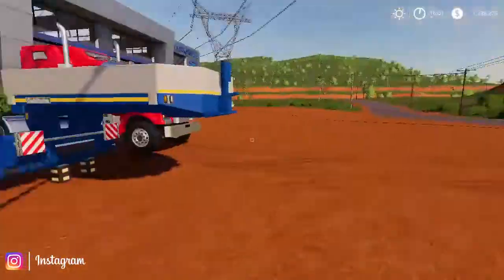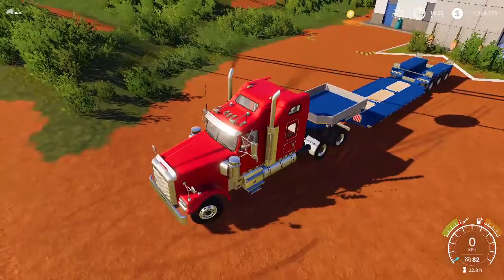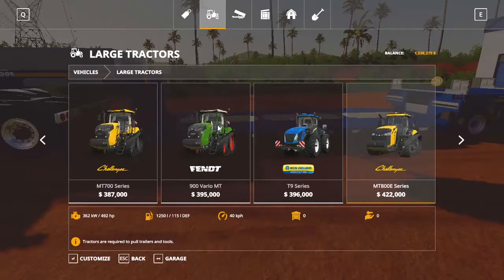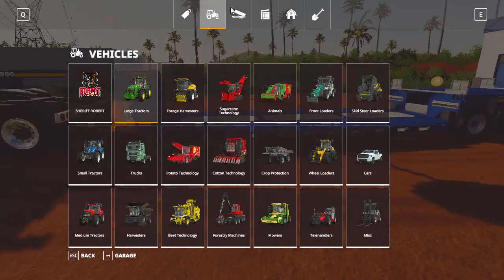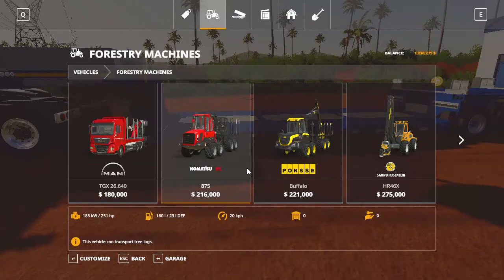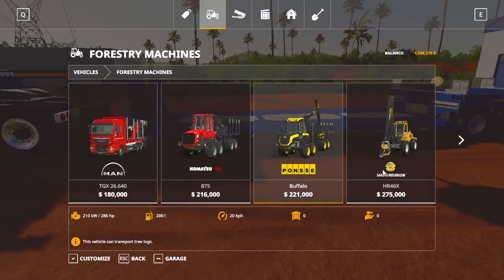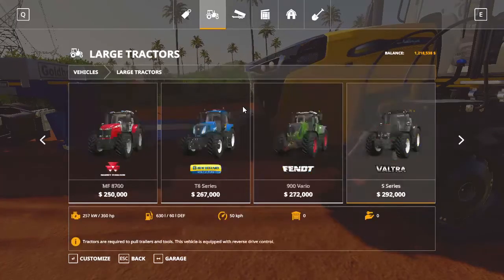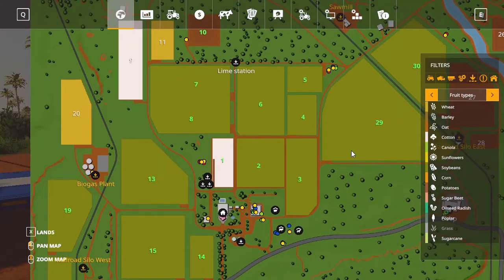Farming simulator 19 - low loader | Low Loader Controls | Transport trailer | Low Loader Gameplay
👋 Hello friends, අද video එකෙන් අපි බලන්න යන්නේ, Low Loaders කියන්නේ මොකක්ද සහ එය භාවිතා කරන්නේ කොහොමද කියලා…

Today Topics...

00:00 - Welcome
00:41 - Intro
00:46 - What is a Low Loader
02:37 - How to Load Vehicles
07:15 - End (Subscribe For More)

අද video එක හොඳයි නම් subscribe කරලා අපිත් එක්ක එකතුවෙන්න,  Motivation එකක් විදිහට like එකක් දාන්න, ඔබගේ ප්‍රශ්න comment කරන්න සහ මේ video එක ඔබගේ යහළුවන් අතර share කරන්න අමතක කරන්න එපා…

This Video is about Farming simulator 19 low loader Controls Transport trailer Low Loader Gameplay

🌾…My Other Farming Simulator 19 Tutorials...🌾

✨...My DIY Projects...✨